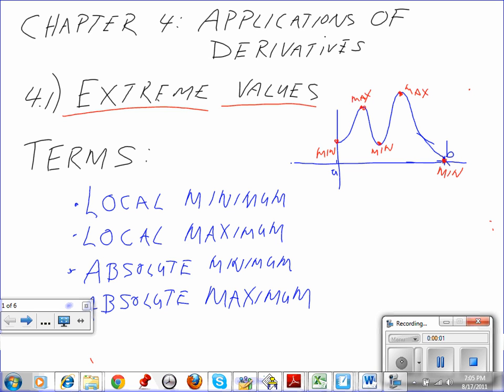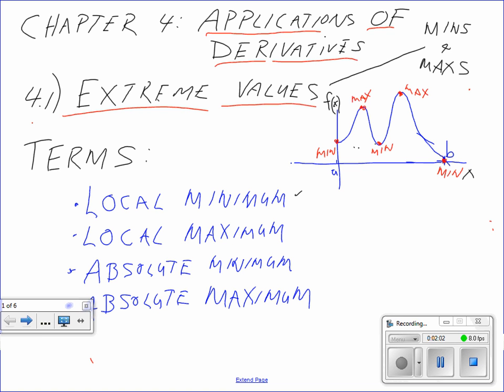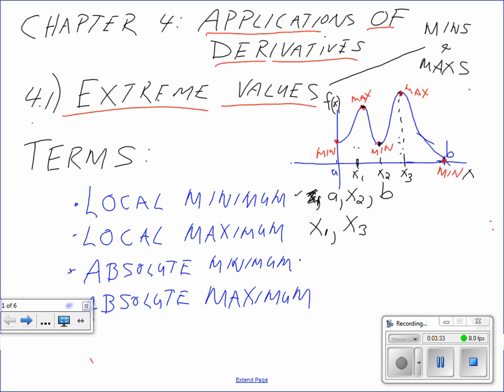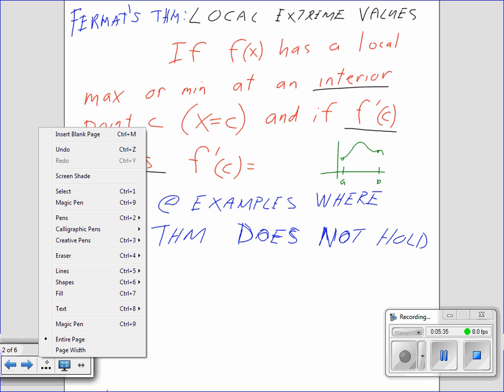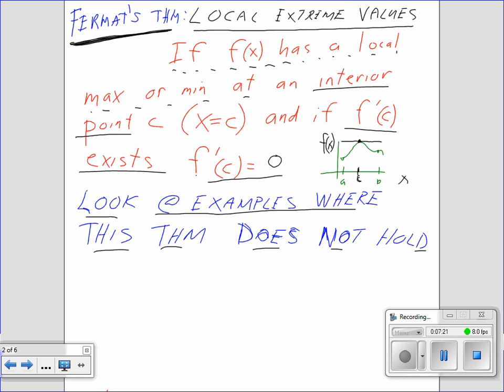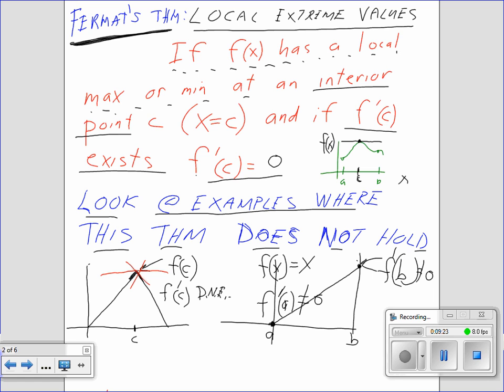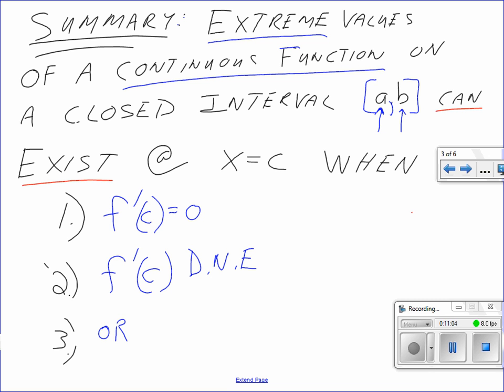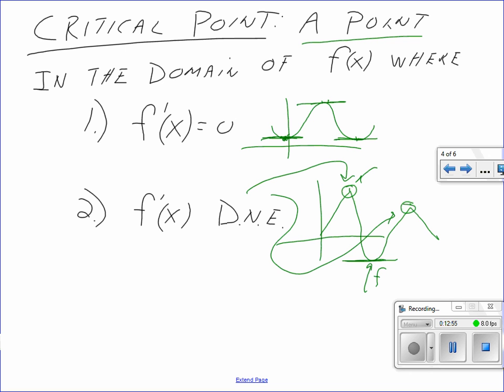Derivative Apps 4 1 min and maxs